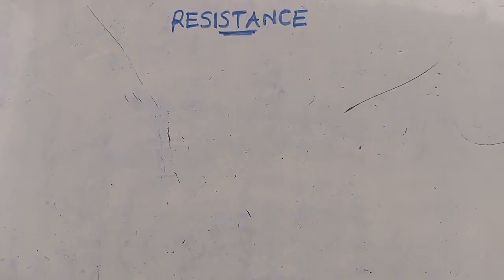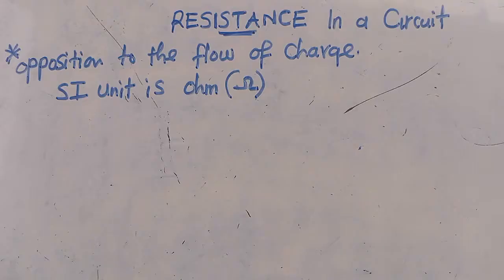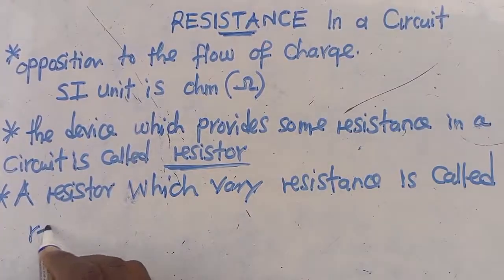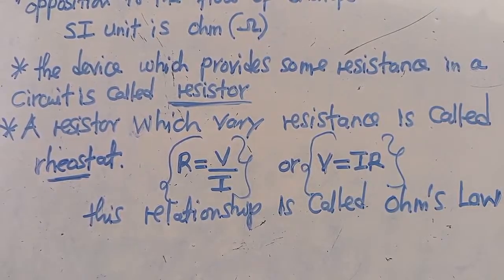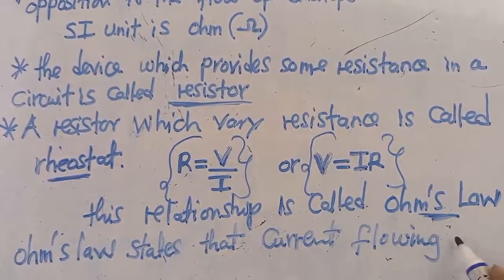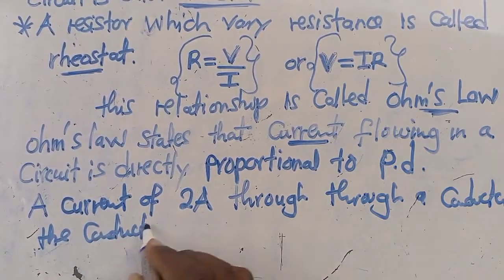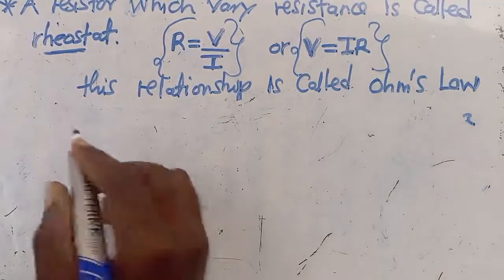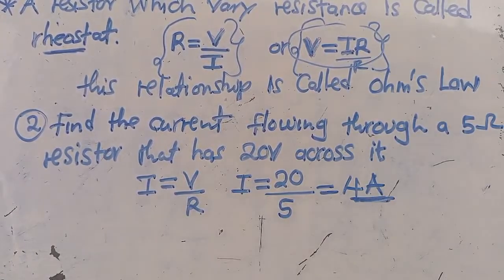PHYSICS ELECTRICITY || RESISTANCE O'LEVEL